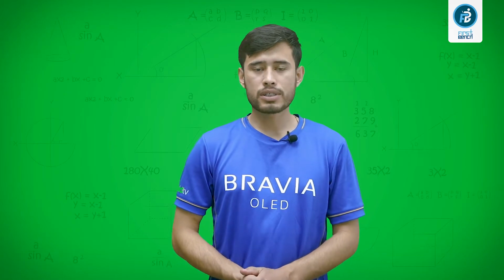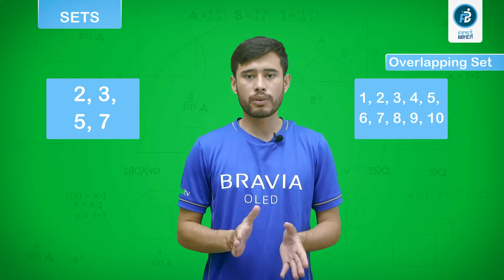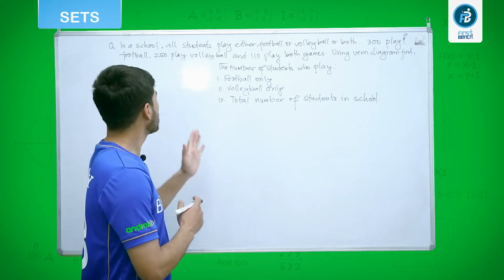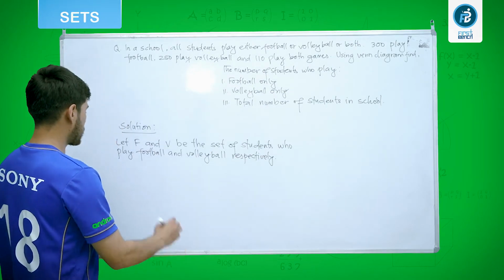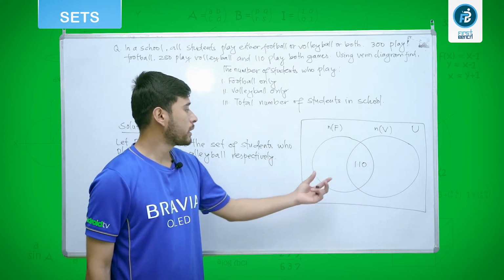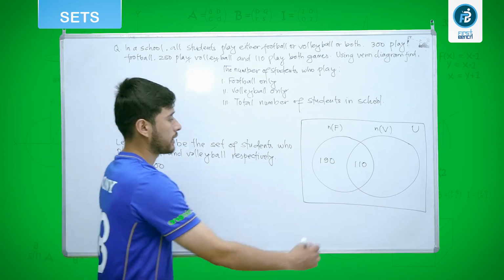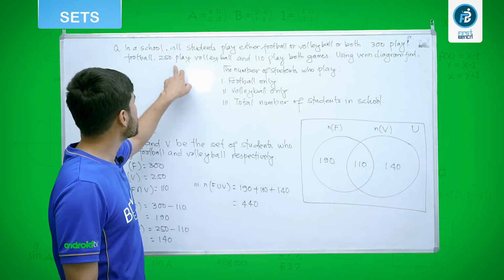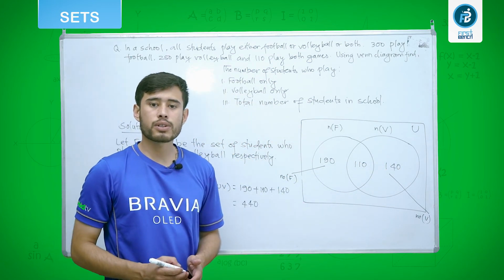Sets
For more videos and lots of interactive learning features please visit :
- Nepal's leading learning and teaching platform